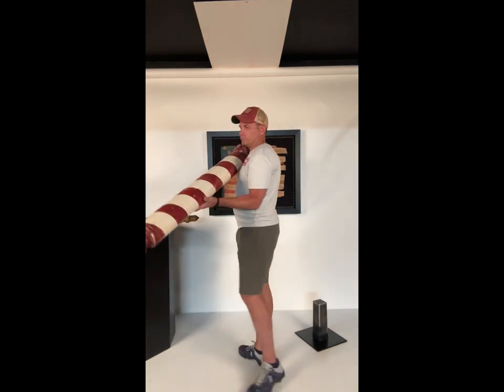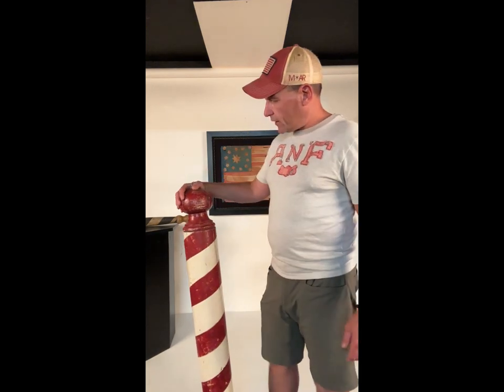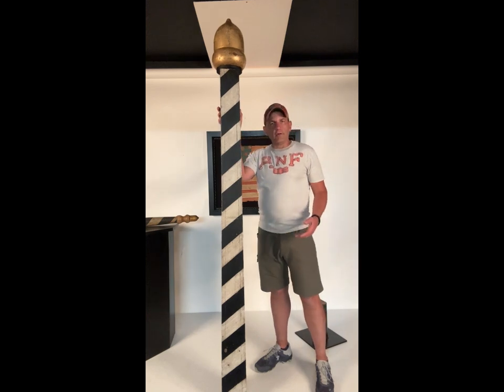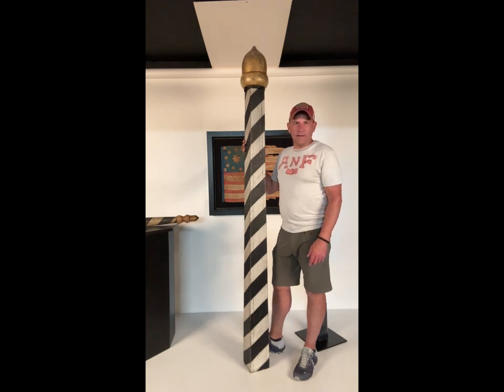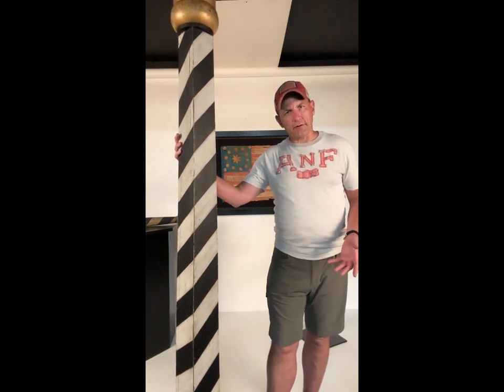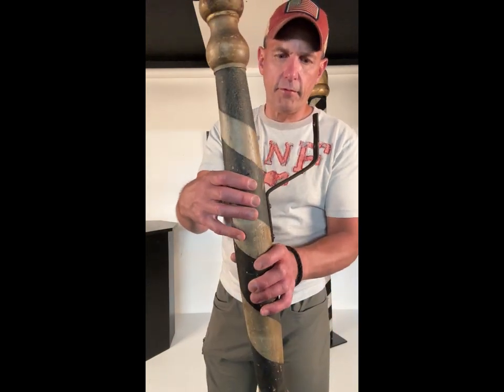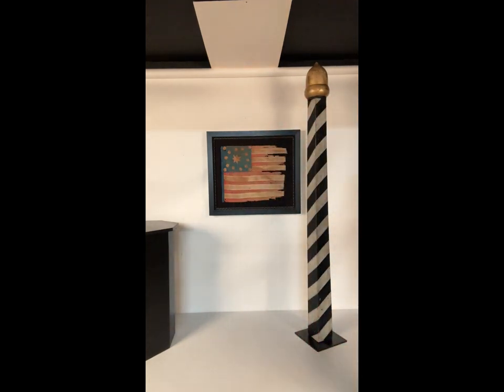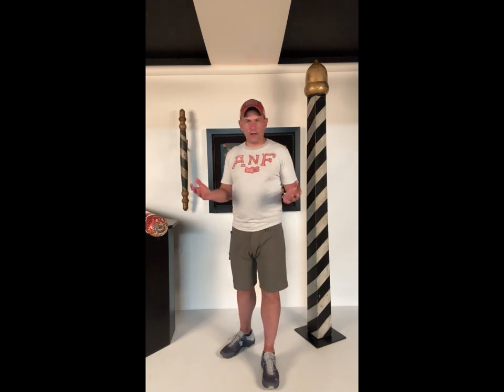Antique Baber Poles with Folk Art Specialist Jeff Bridgman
Antiques Dealer Jeff Bridgman, specialist in early American folk art, talks about what makes a great barber pole and displells myths about the use of various colors.